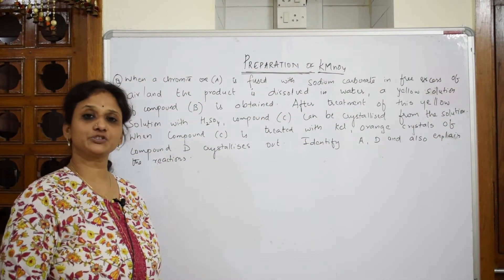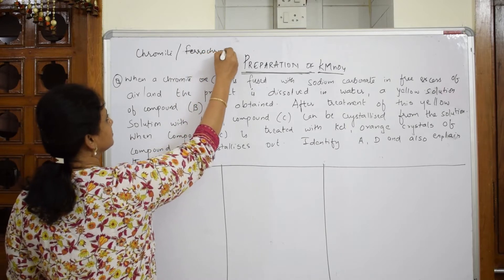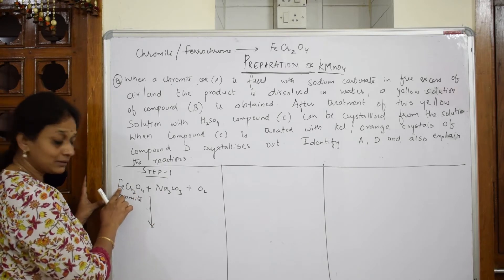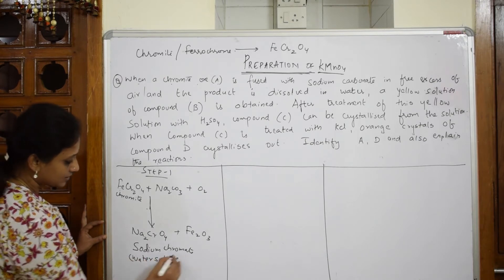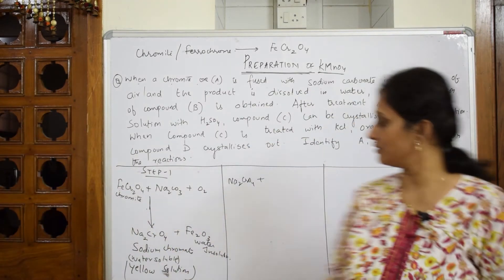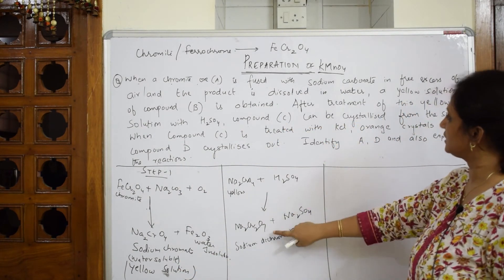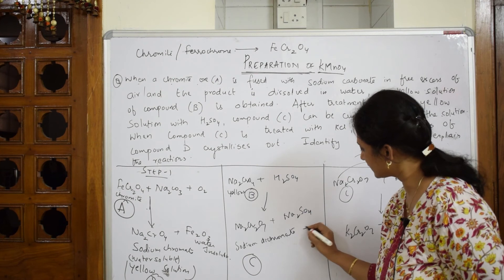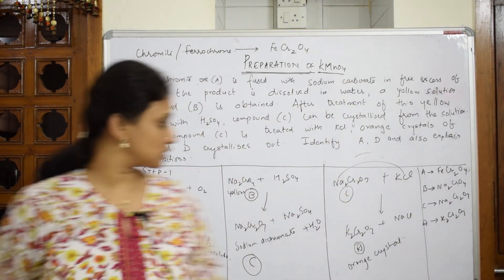Prep of k2Cr2O7 Identification question|Part 56|Unit-8 | cbse grade 12|d,f block